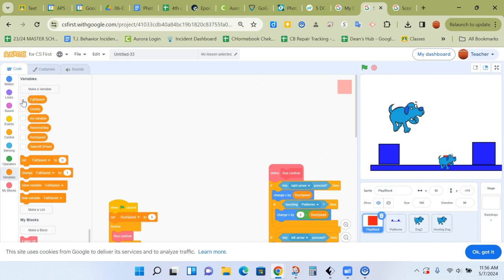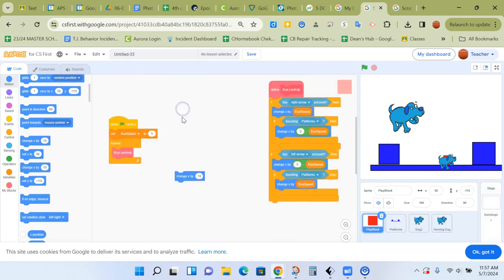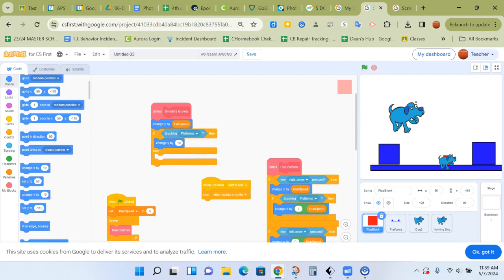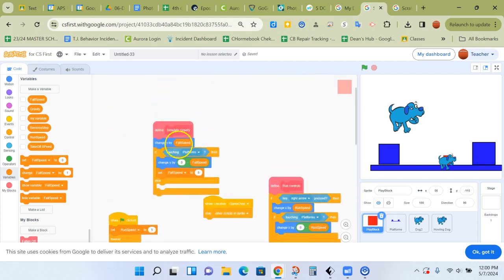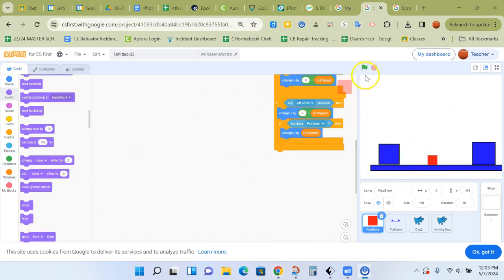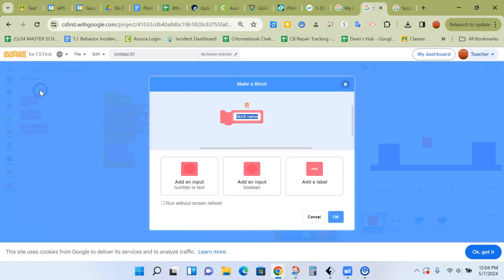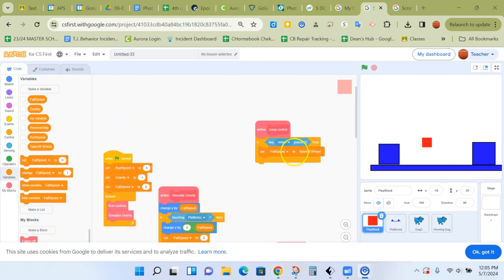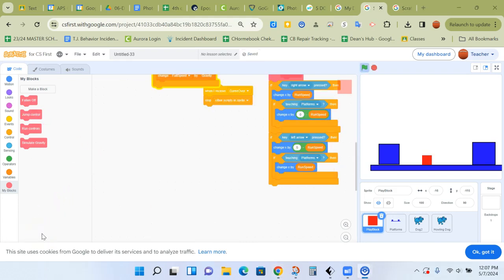2 Dog's Dinner Up and Down -2